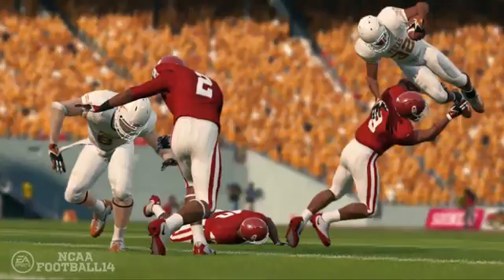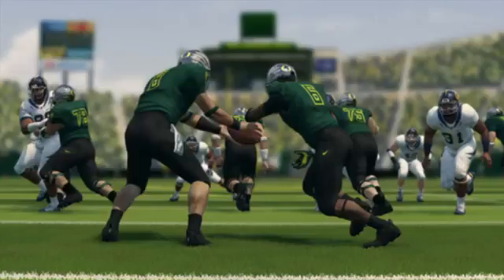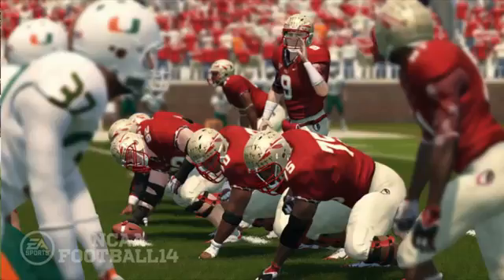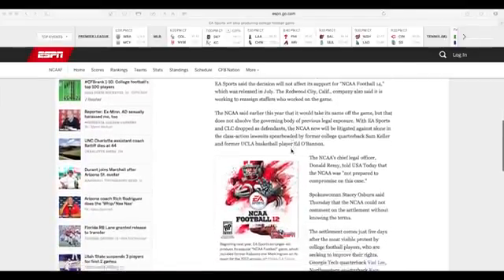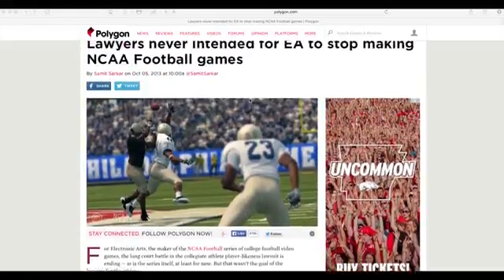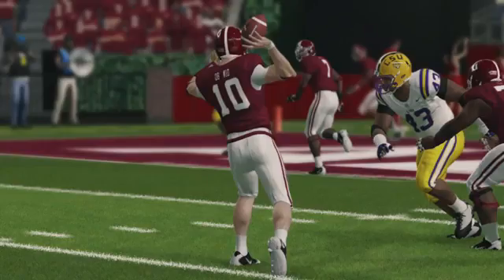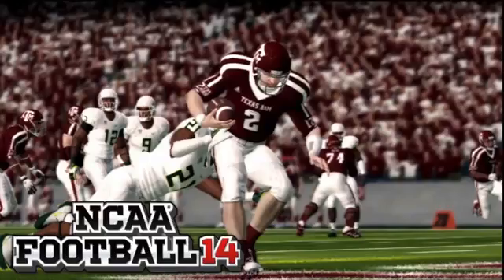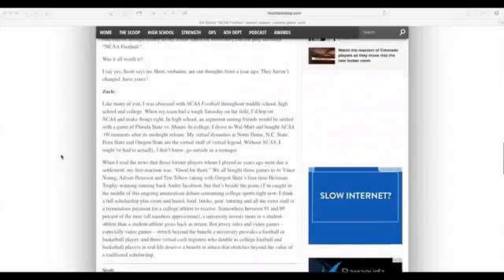college football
Hy Guys !